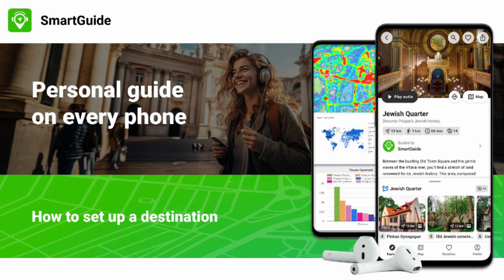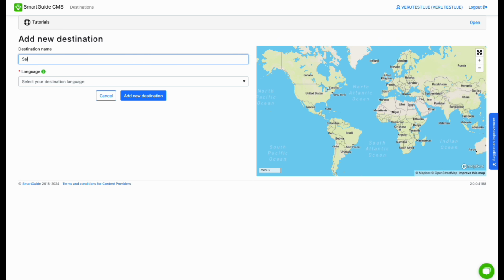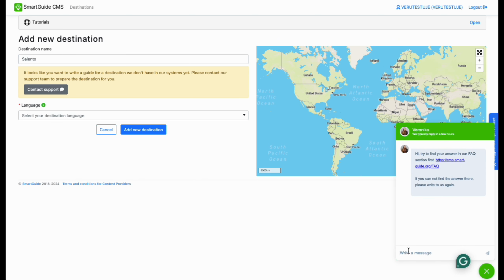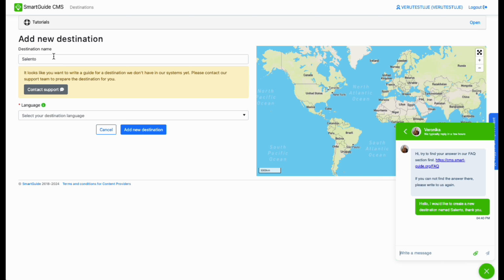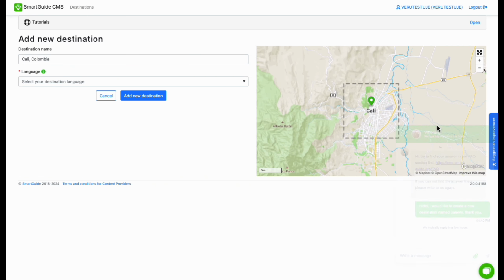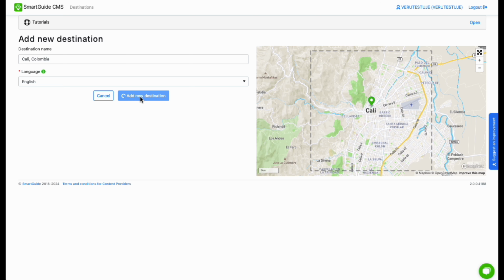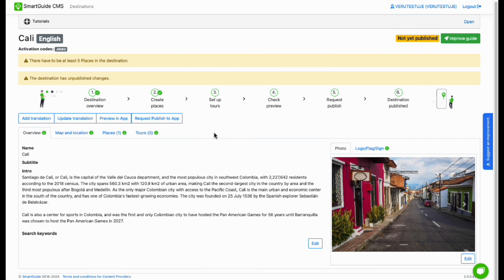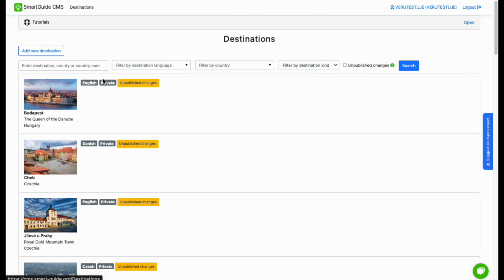SmartGuide CMS manual 3: How to set up a destination